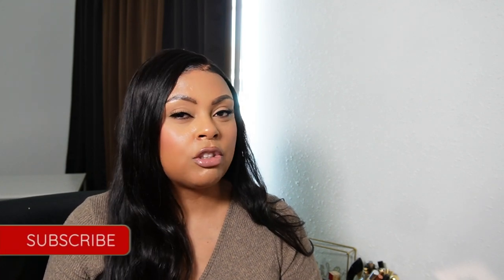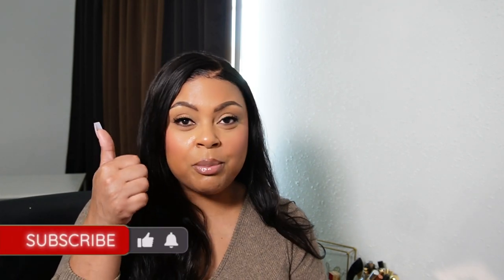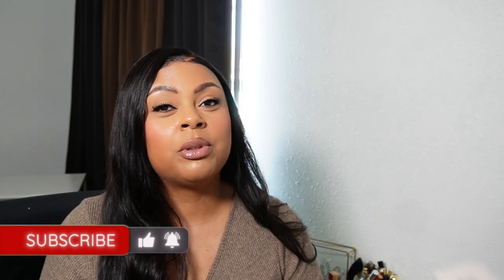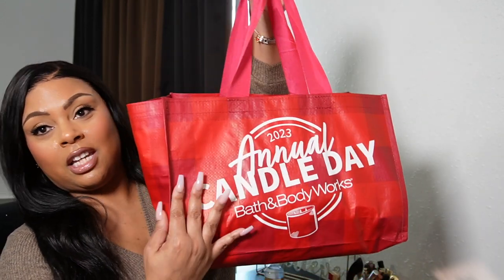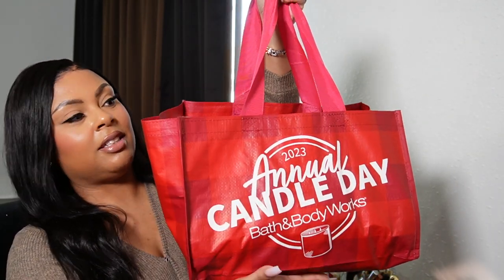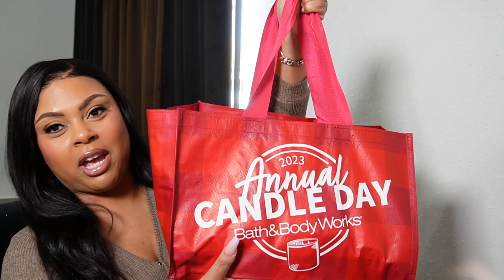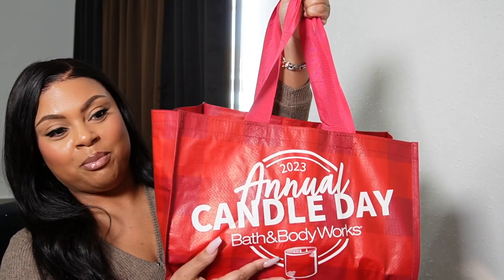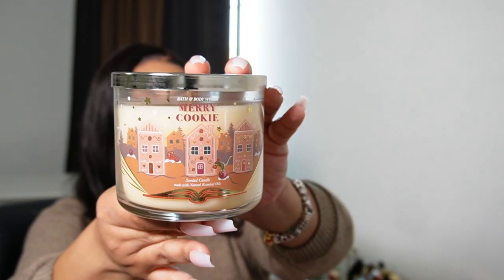Bath & Bodyworks Semi Annual Candle Haul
In today's video, I am showing you all what I picked up from Bath & Body Works during their semi-annual candle day event.